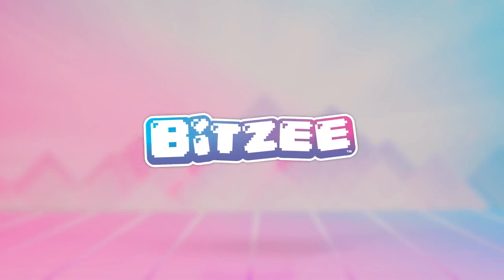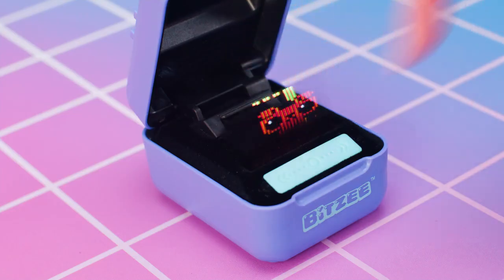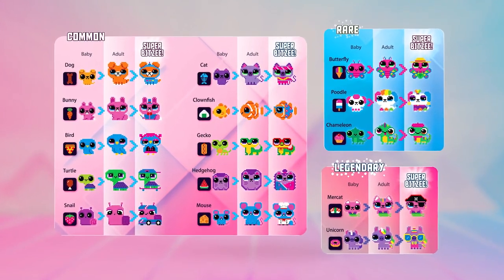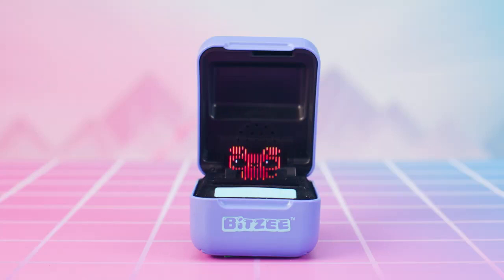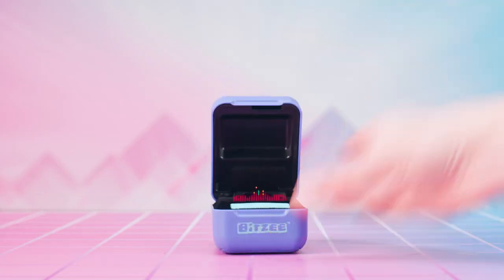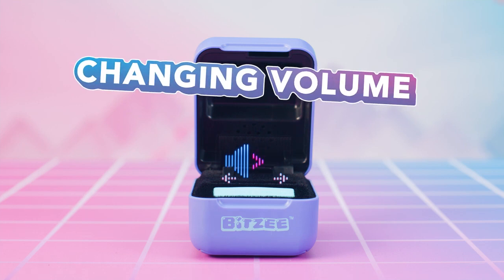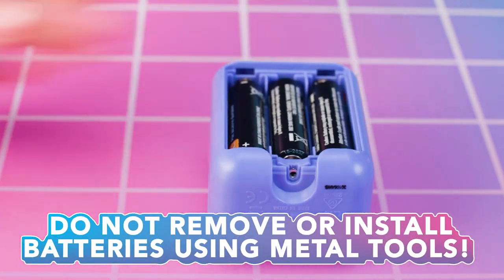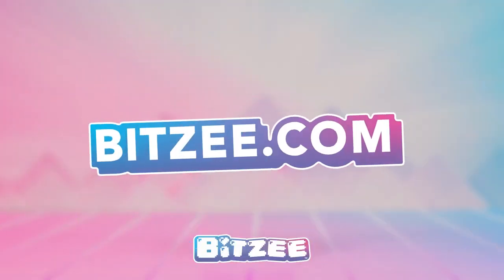How to play with Bitzee比特奇 玩具反斗城 ToysRus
使用 Bitzee 互動數字寵物，釋放15 種獨特而可愛的寵物的興奮，孩子們可以觸摸、感受並與之互動！由 Spin Master 為您帶來的 Digital Pet Bitzee，當您打開每個寵物時，會發現一隻可愛的數字寵物，等待您去發現。

在紫色 Pod 內，您會發現一個充滿無限可能的世界。這只虛擬寵物需要愛和關懷才能成長。孩子們幾乎可以在 Bitzee 之後進食、搖晃入睡和打掃衛生。通過傾斜、滑動和搖動進行互動以獲得有趣的反應。當愛表充滿時，Bitzee 會進化成新的形式。

Bitzee 的旅程充滿了成長和興奮，因為每隻寵物都從嬰兒進化為成年，並最終轉變為超級 Bitzee。孩子們可以在一個 pod 中收集 15 個不同的角色，包括可愛的小狗、迷人的刺猬、可愛的兔子等等。釋放您的想像力，探索 Bitzee 進化和收藏的迷人世界。

探索 Bitzee，這是一種可以進化的交互式虛擬寵物。從 Online Toys Australia 購買 Bitzee 數字寵物玩具，踏上陪伴和成長的迷人之旅！